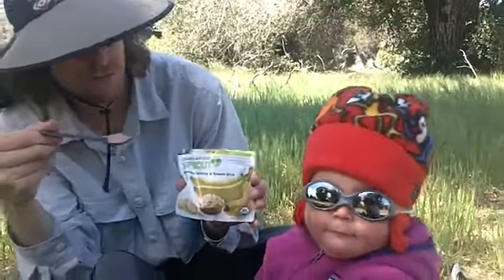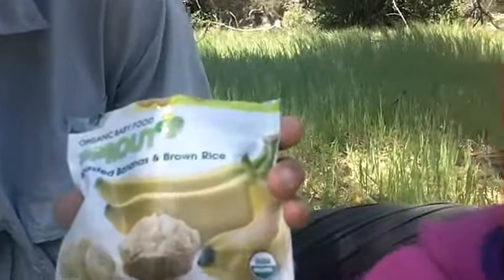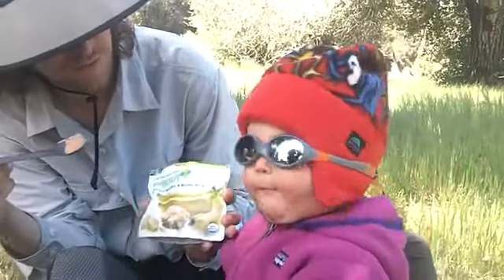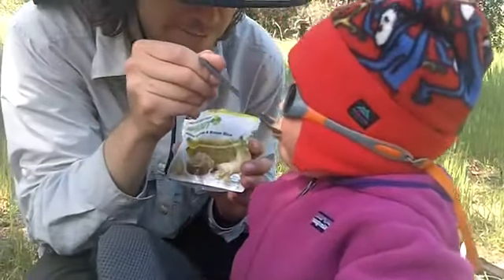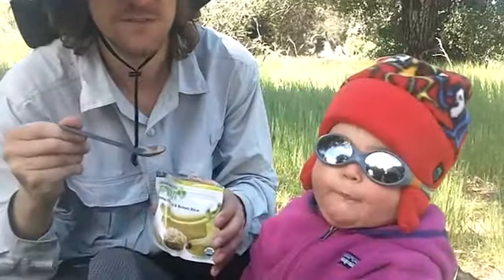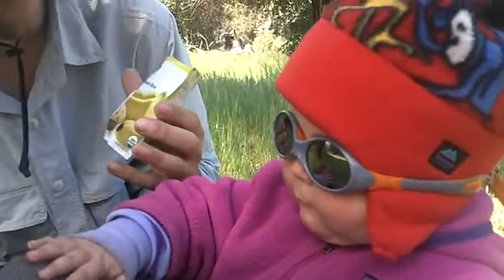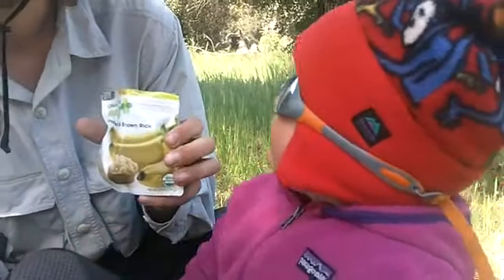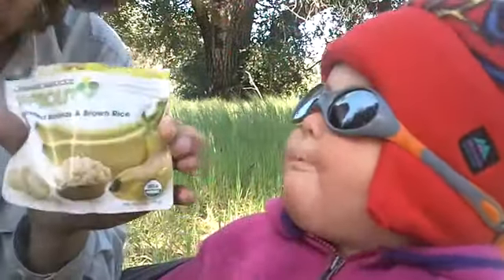Thức ăn dưỡng chất cho bé 8 tháng- Hàng xách tay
Hàng xách tay trực tiếp từ Mỹ và Châu Âu